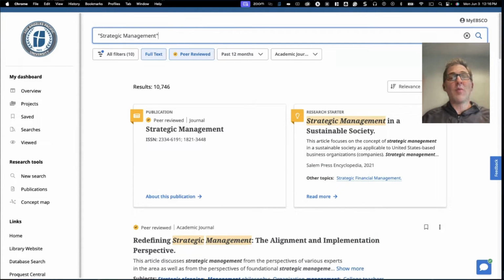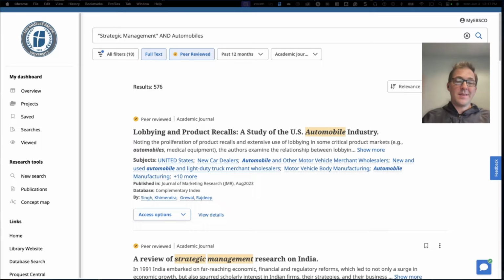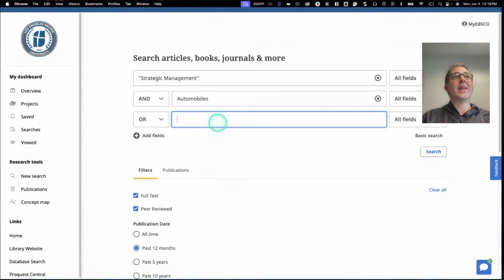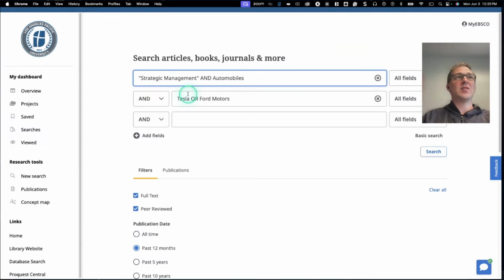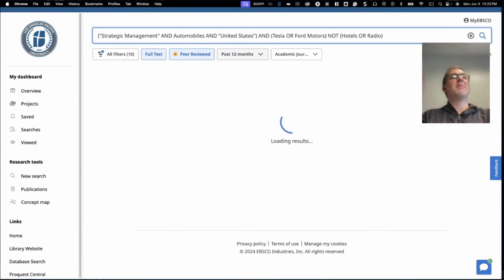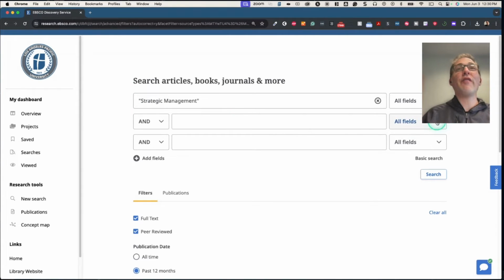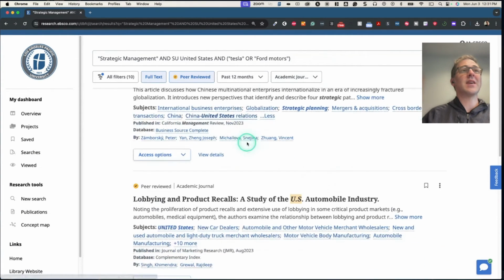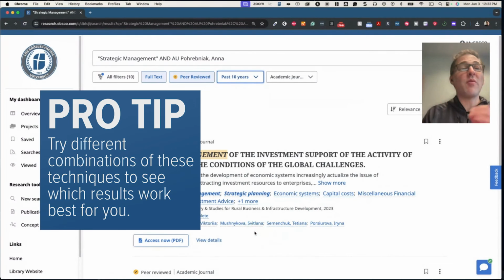Advanced Search Techniques | Research 101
Become a library search ninja (throwing stars not required). Advanced Search techniques will teach you:
• Pro tips for narrowing down your research results.
• How to use Booleans to add OR subtract results AND help you NOT get lost.
• Strategies for getting what you need.

Warning: May cause uncontrollable knowledge binges.